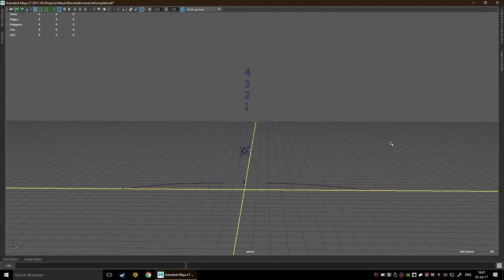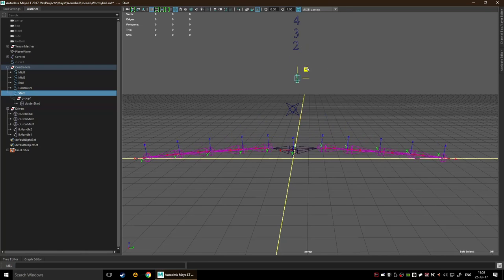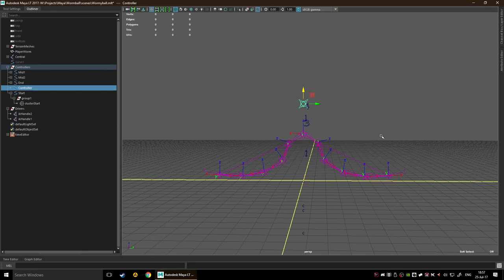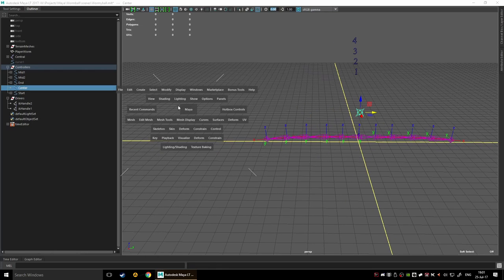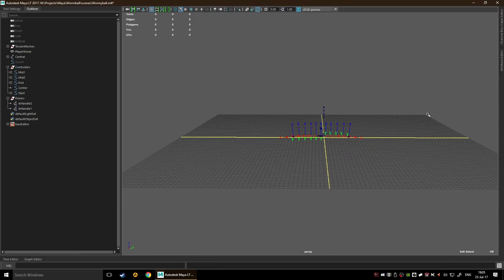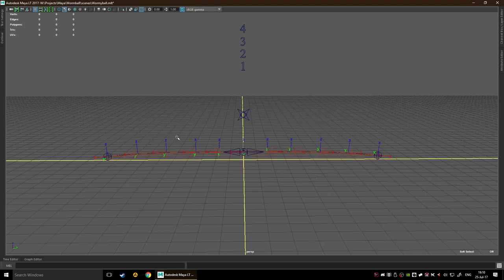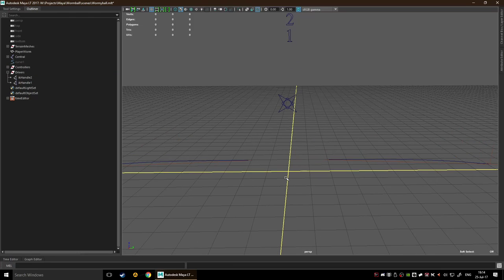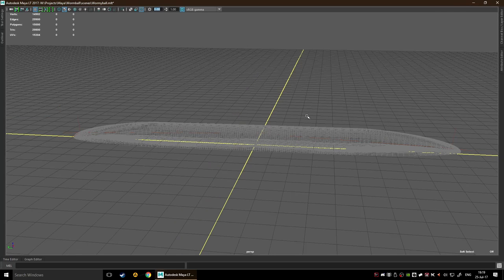Game Development Ops - Maya LT Control Rig Setup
If Pinokio had no strings, he'd probably still be a piece of wood. He needed a control rig, so do we.